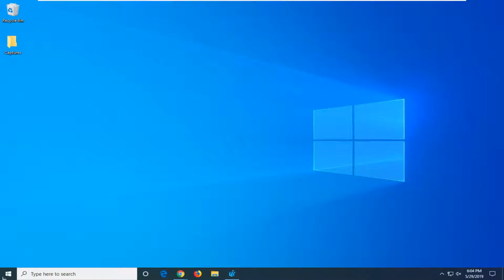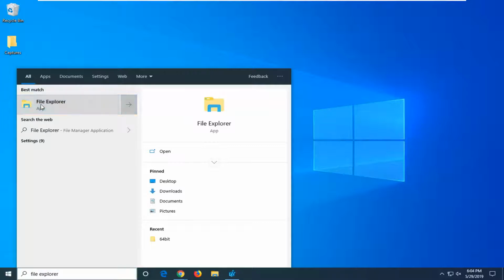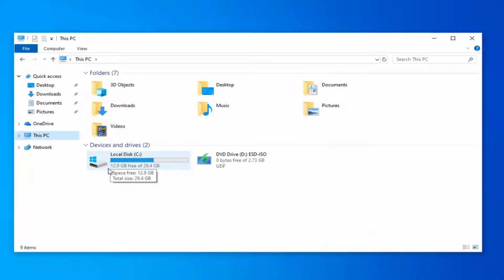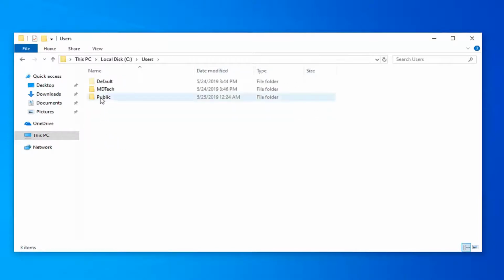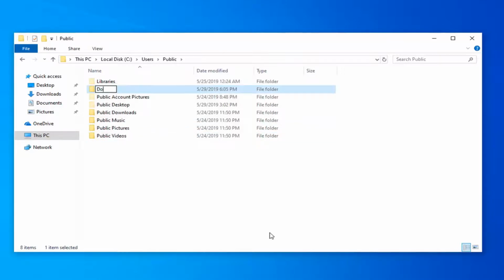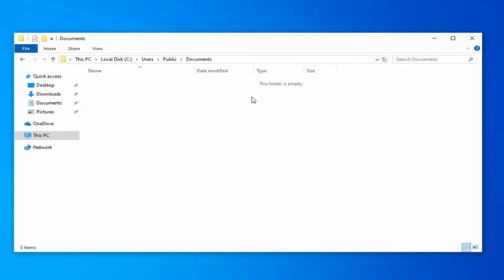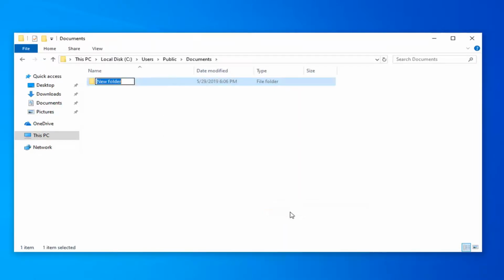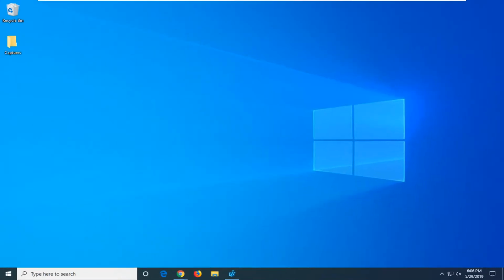How To Fix Internal Error 0x06 System Error Windows 11/10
Issues addressed in this tutorial:
internal error 0x06 system error
internal error 0x06 system error windows 10
how to fix internal error 0x06 system error